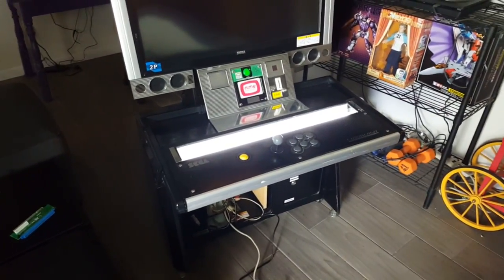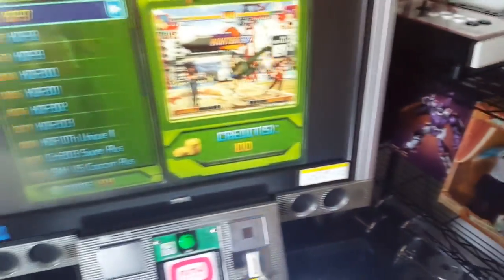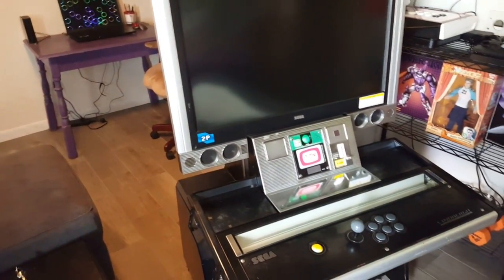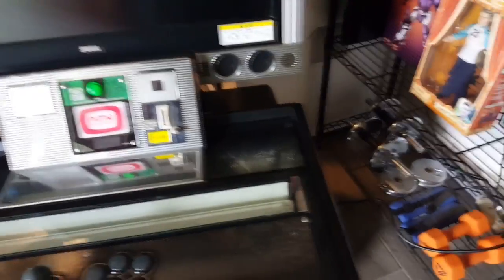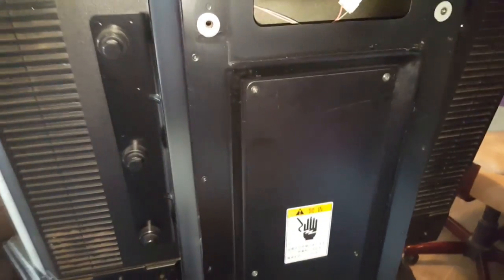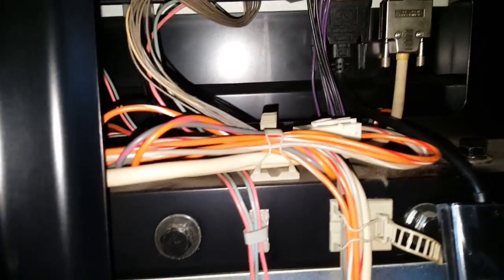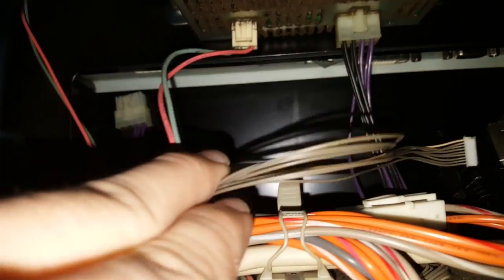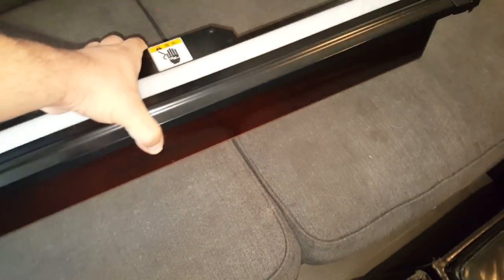Sega Lindbergh Arcade Monitor Removal & Installation Part 1 of 2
Here I take you on a video trip as I try to remove and replace the monitor in my Sega Linbergh Universal cabinet. Will this be easier than I thought? Lets find out.